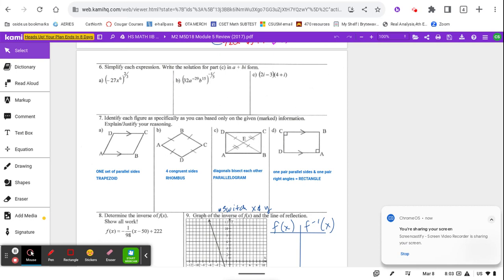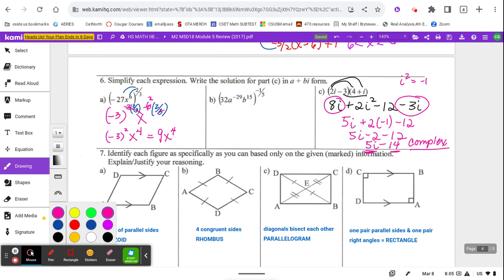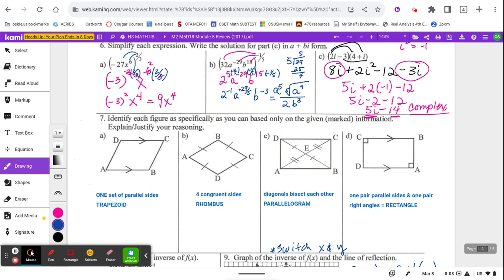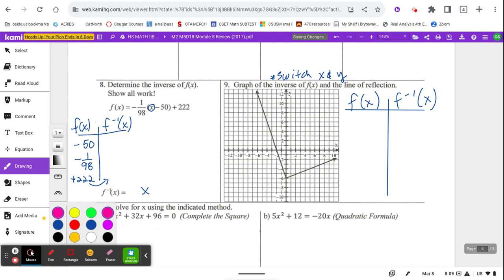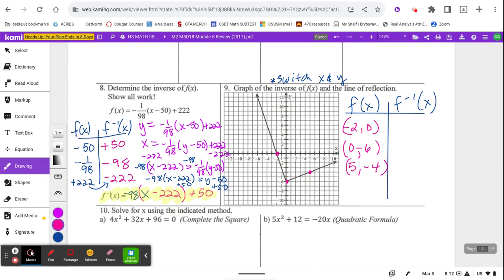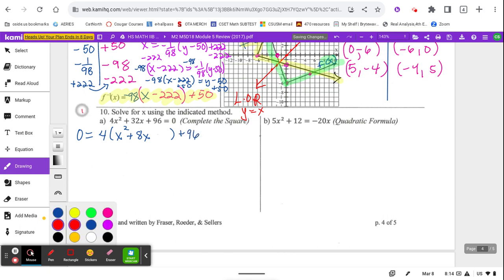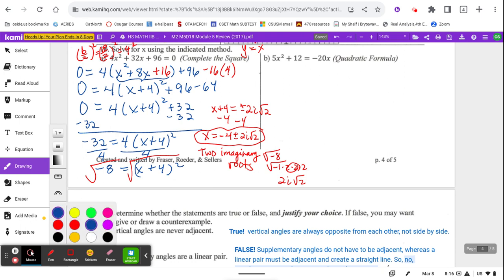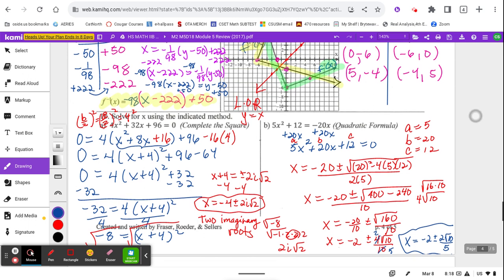M2 Module 5 Review Packet Page 4 Fractional Exponents, Quadrilaterals, inverses, solving quadratics